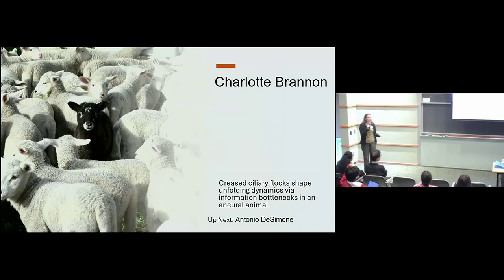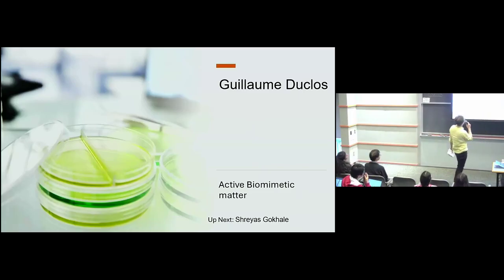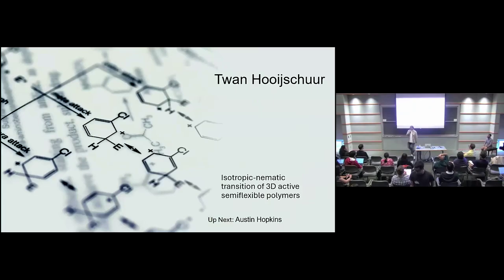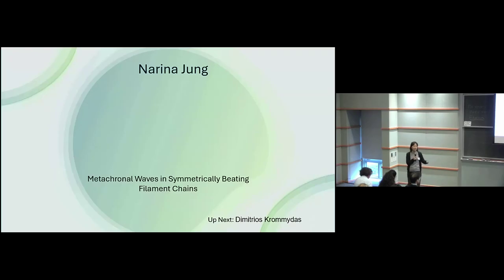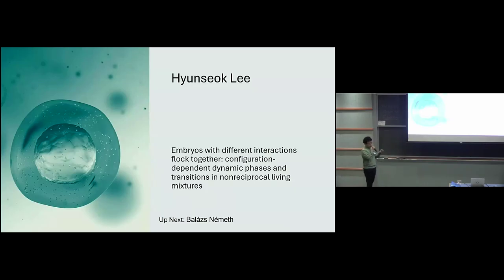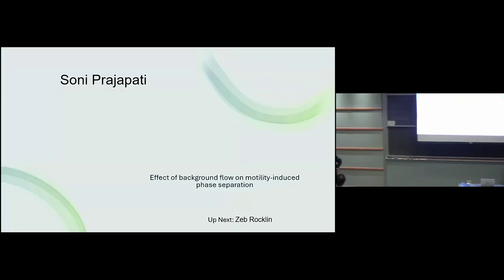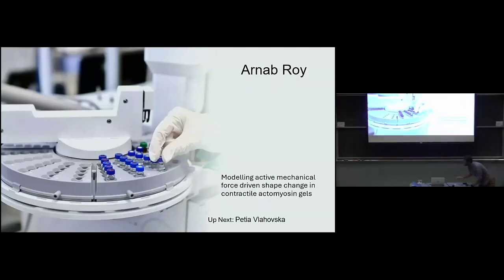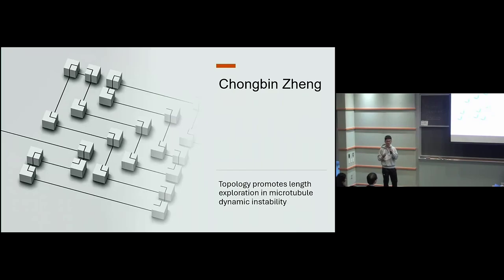Lightning talks ▸ ACTIVESOLIDS-c24 Poster presenters